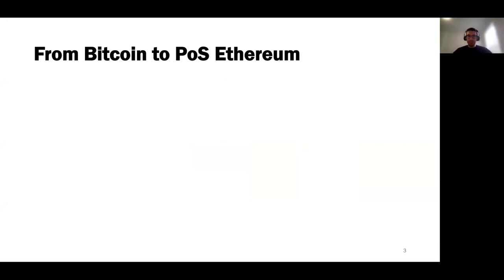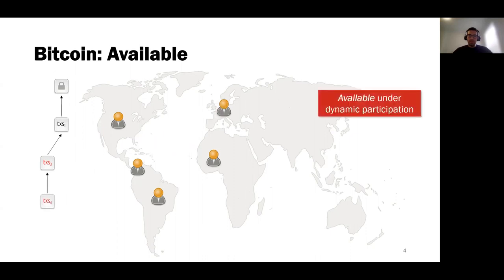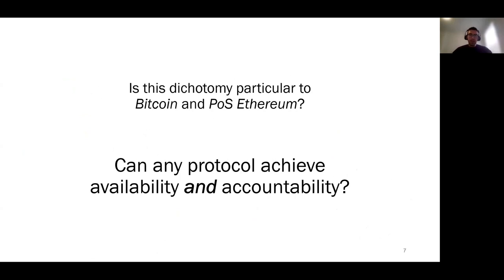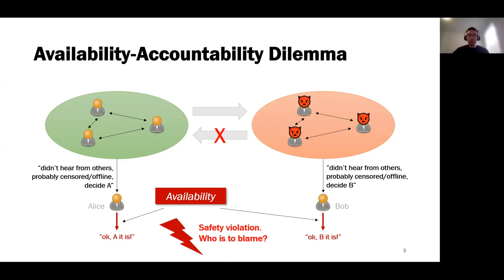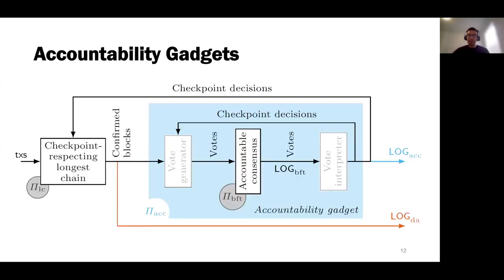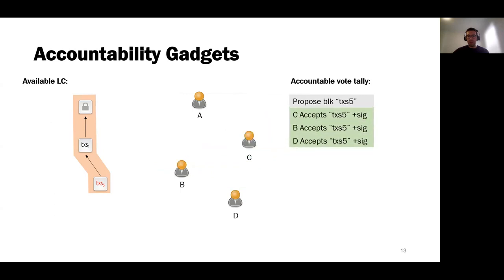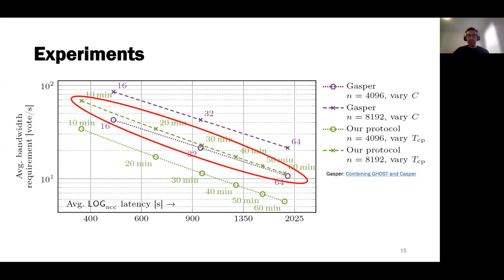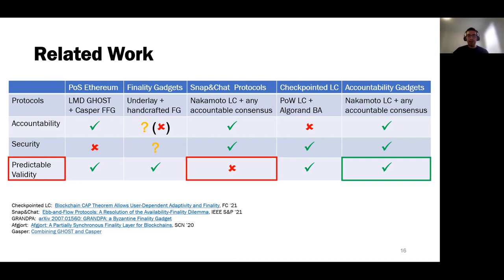FC22: The Availability-Accountability Dilemma and its Resolution via Accountability Gadgets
Paper by Joachim Neu, Ertem Nusret Tas, David Tse presented at Financial Cryptography and Data Security 2022.